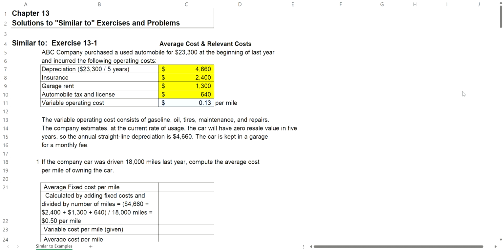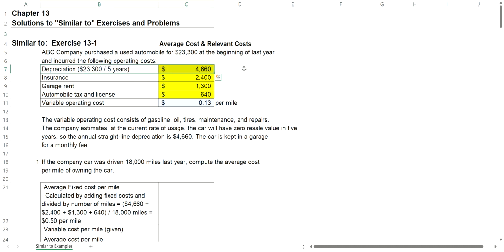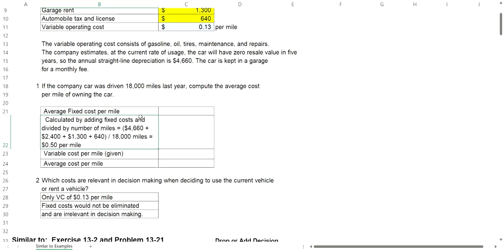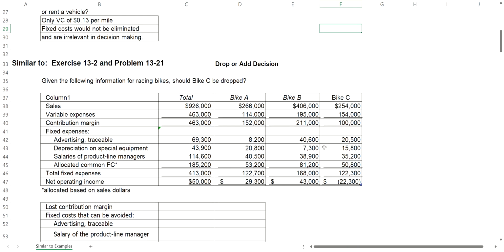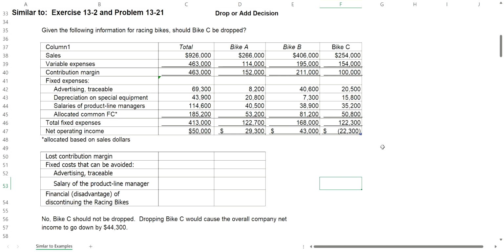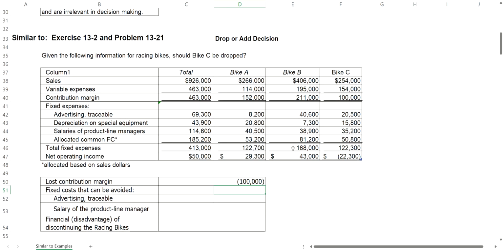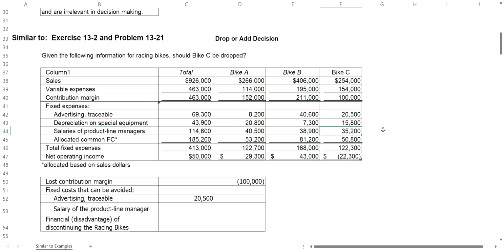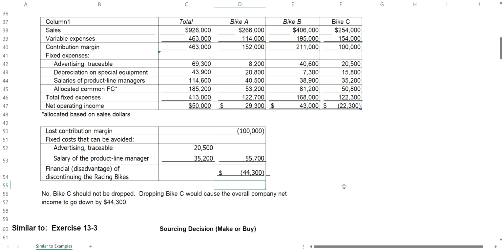Managerial Accounting - Chapter 13 (Video 1) - Drop or Add a Line - 2023